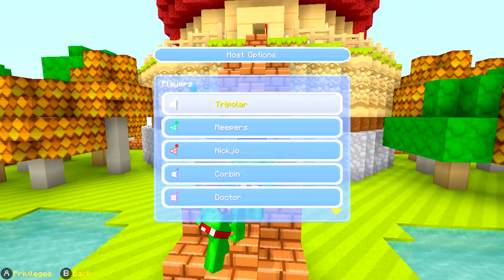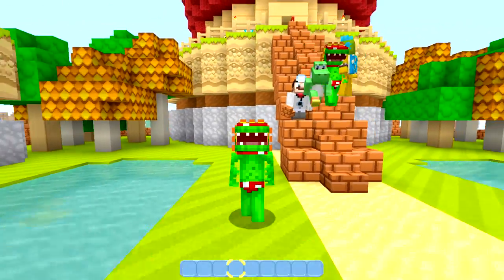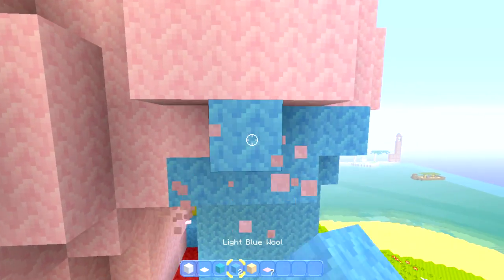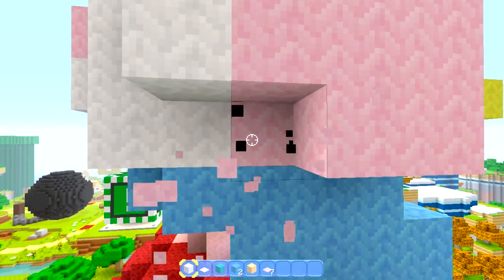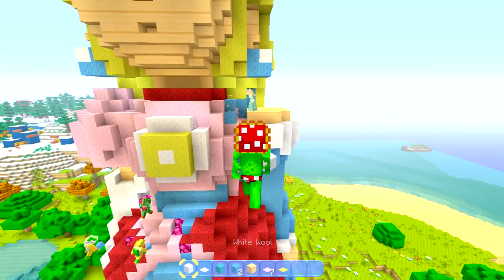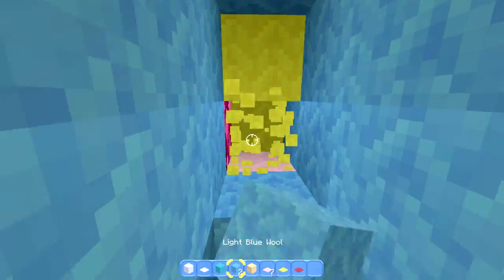Minecraft Switch - How To Build Super Mario - ROSALINA STATUE [14]